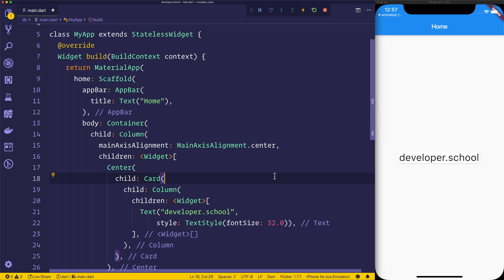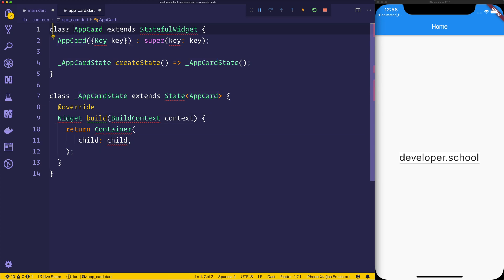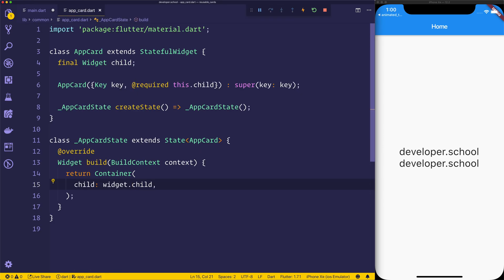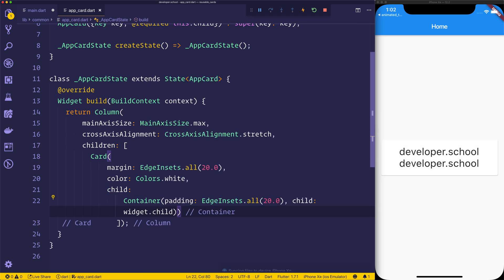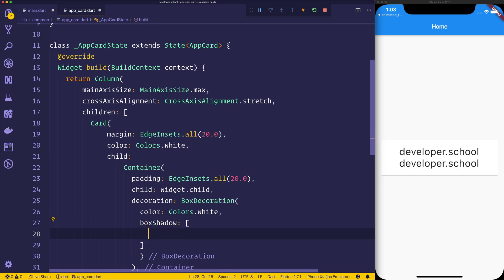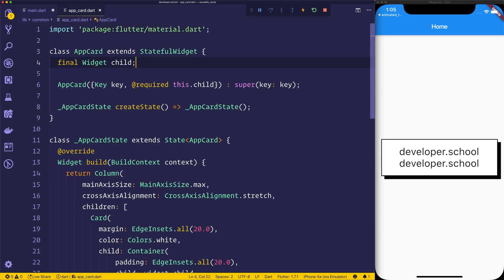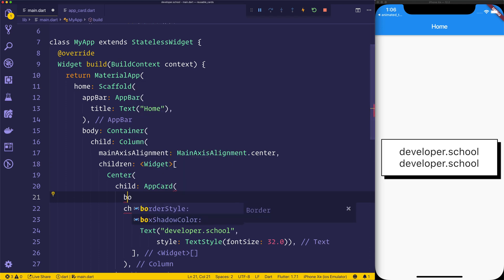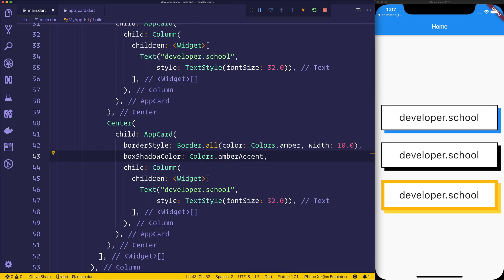Flutter: Creating Custom Reusable Widgets